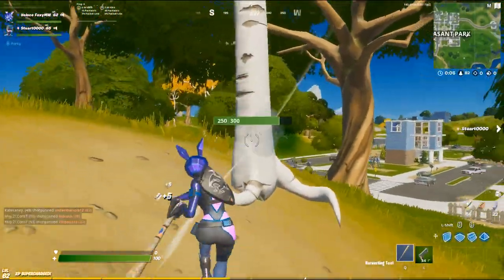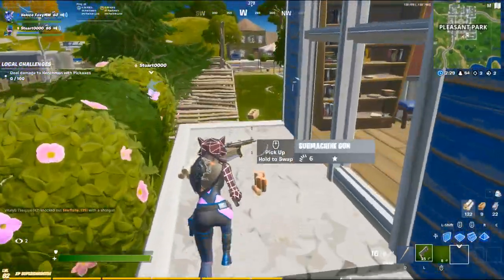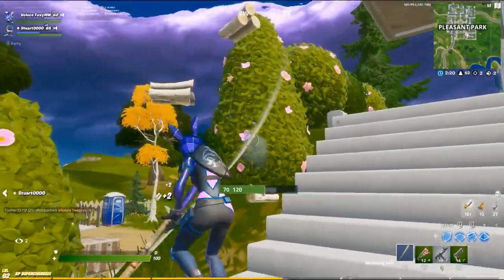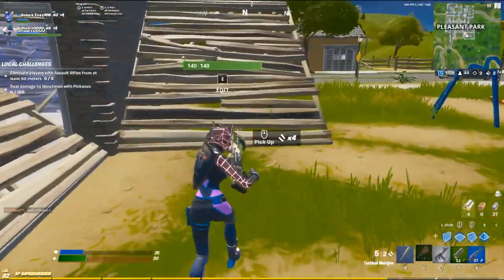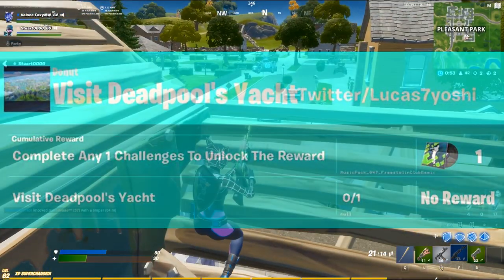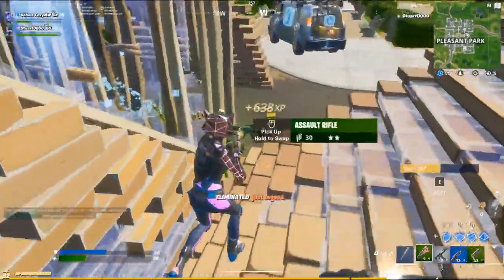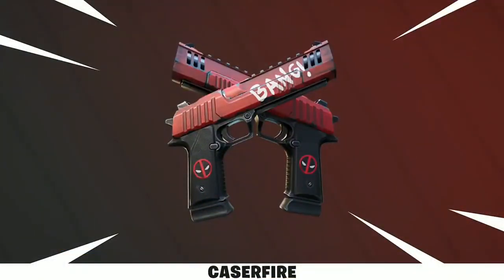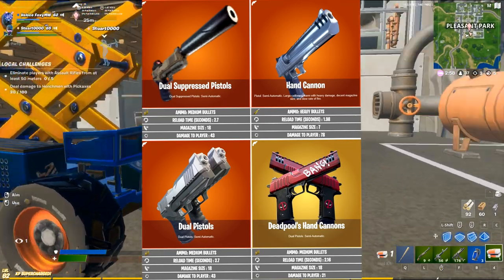ALL NEW DEADPOOL LEAKS + NEWS | Deadpool Yacht, Deadpool Skin + Deadpool's HandCannons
In This Video I show you guys all the leaks to do with Deadpool! Enjoy!

🎮 Check out Veloce on all their socials!